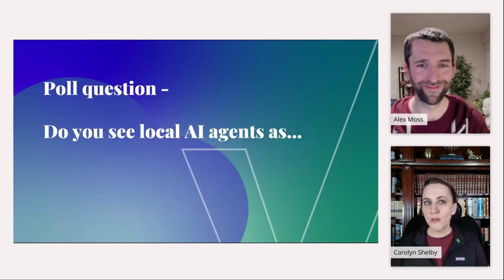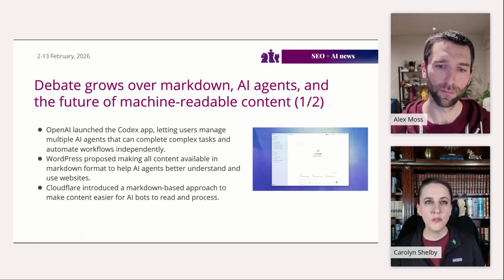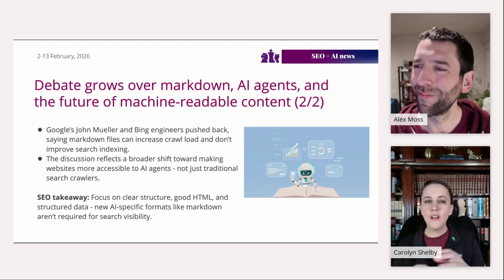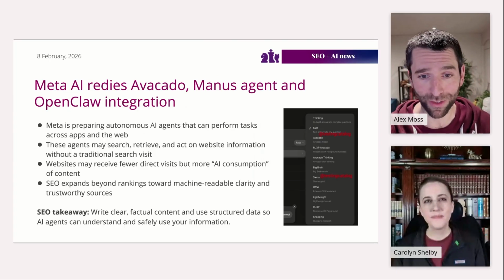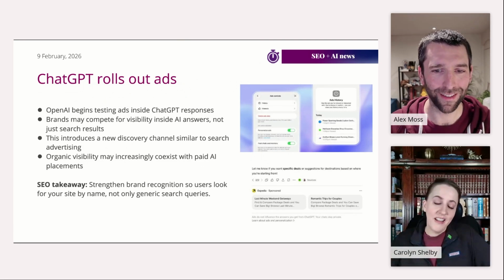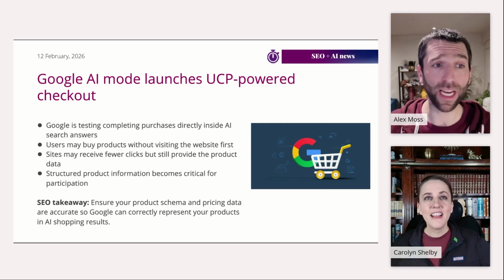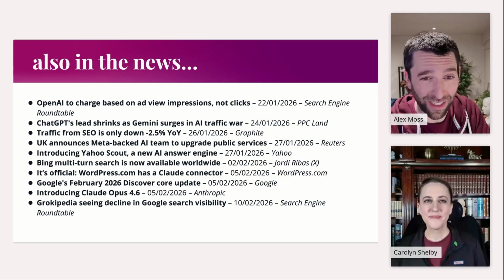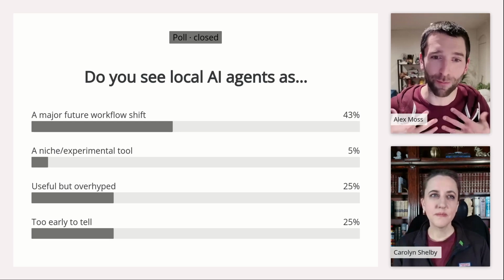Google Discover changes, ChatGPT ads & AI search evolution | February 2026 SEO Update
Is your site ready for the shift from ranking to AI-driven retrieval? Join Carolyn Shelby and Alex Moss for the February 2026 edition of the SEO Update by Yoast, including insights into the latest Google Discover update, the evolution of AI search, and how ads in AI platforms from OpenAI are reshaping the future of organic visibility.

Topics:

00:00 - Introduction

04:04 - Search engines expand AI reporting and website controls

09:34 - Debate grows over markdown, AI agents, andthe future of machine-readable content

17:36 - Is Google finally cracking down on self-promotional listicles?

20:55 - Building toward a sustainable content economy for the agentic web

25:42 - Meta AI redies Avacado, Manus agent and OpenClaw integration

29:08 - ChatGPT rolls out ads​

36:08 - WebMCP is available for early preview​

41:12 - Bing Webmaster Tools rolls out AI performance report (with new design)

43:11 - Google AI mode launches UCP-powered checkout

44:38 - OpenClaw, OpenAI and the future​

47:02 - also in the news...

50:08 - Yoast news

52:35 - Q&A

Sign up for the March 2026 SEO update!

👉🏼 Instagram: Yoast - SEO for everyone! (@yoast) • Instagram profile

👉🏼 TikTok: Yoast | SEO starts with Yoast on TikTok

👉🏼 Threads: Yoast - SEO for everyone! (@yoast) • Threads, Say more